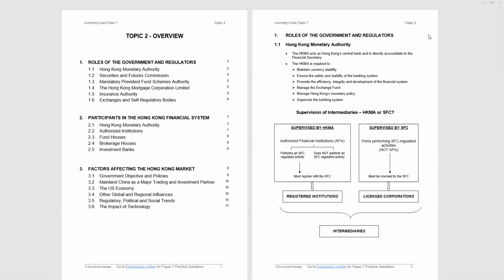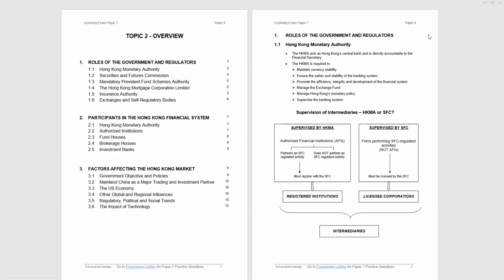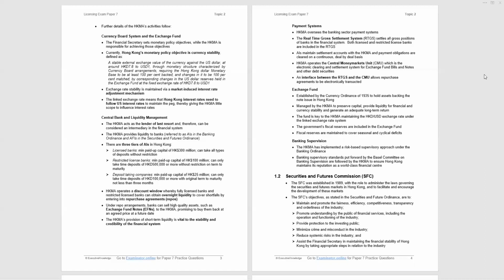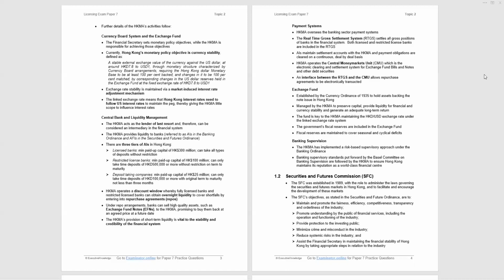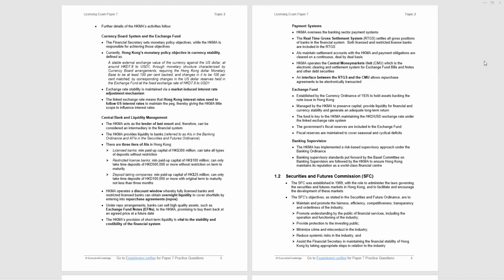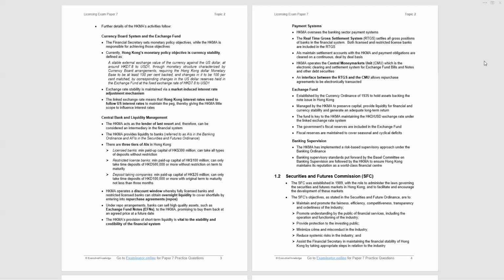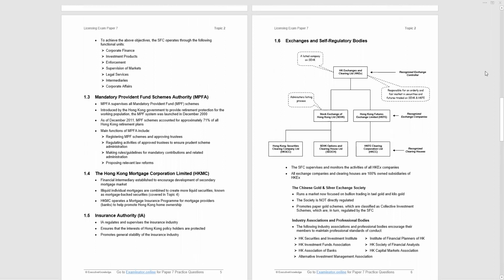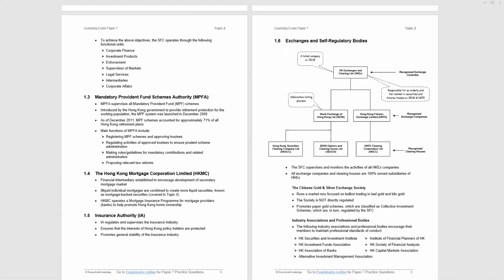HKSI Paper 7 Topic 2 Part 1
Lecture covering major learning points of Topic 2, HKSI LE Paper 7 - Financial System in Hong Kong.

Free associated Paper 7, Topic 2 Study Notes - Financial System in Hong Kong, by Executive Knowledge: